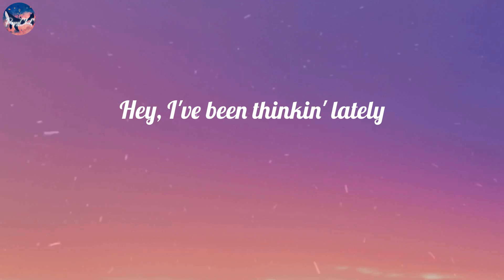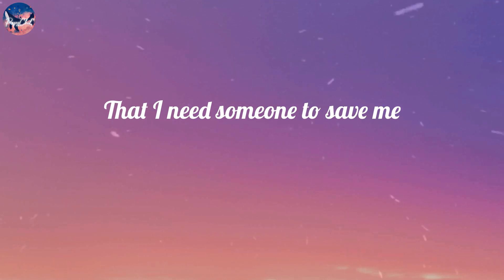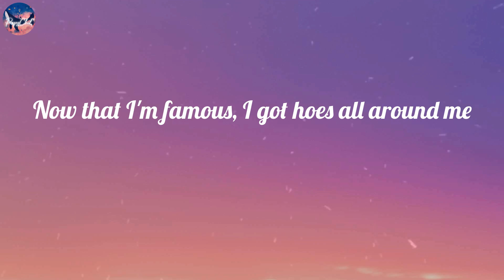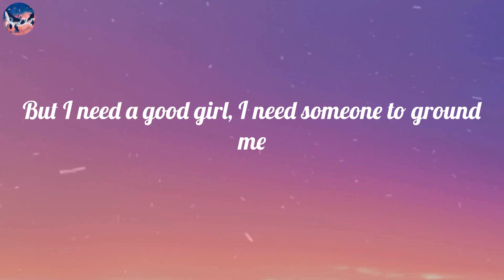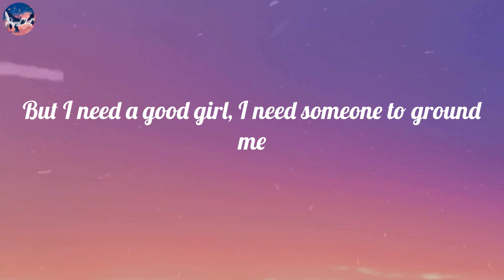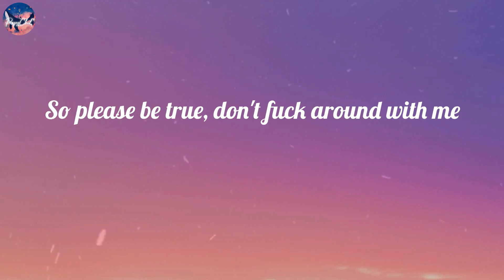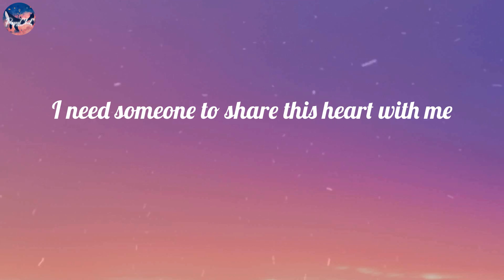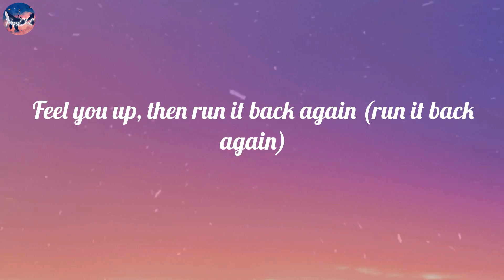Post Malone - I Like You (A Happier Song) (Lyric Video)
Post Malone - I Like You (A Happier Song)

🎤 Lyrics I Like You:
Ooh, ooh, ooh
Ooh, ooh
Ooh, girl, I like you, I do
I wanna be your friend, go shoppin' in a Benz
I like you, I do
I'll hit you when I land, can you fit me in your plans?
We went over to France and we woke up in Japan
I like you, I do (I do, mm, mm)
Oh, girl, I know you only like it fancy (fancy)
So I pull up in that Maybach Candy
Yeah, your boyfriend'll never understand me (understand me)
'Cause I'm 'bout to pull this girl like a hammy, hammy (wow)
Let's take a lil' dip, lil' lady
Hit PCH, one-eighty
Hey, I've been thinkin' lately
That I need someone to save me
Now that I'm famous, I got hoes all around me
But I need a good girl, I need someone to ground me
So please be true, don't fuck around with me
I need someone to share this heart with me
Feel you up, then run it back again (run it back again)
Ooh, girl, I like you, I do (I do)
I wanna be your friend, go shoppin' in a Benz (woo)
I like you, I do (I do)
I like you, I do (mm, I do)
I like you, I do (mm, mm, I do)
Let me know when you're free
'Cause I've been tryna hit it all week, babe
Why you actin' all sweet?
I know that you want lil' ol me
I get a little OD
But ain't shit new to a freak
Lemme drop bands, put a jewel in your teeth
He love the way I drip, turn that pool to the beach
And I coulda copped the Birkin but I cop Céline
Why we got the same taste for the finer things?
Brand new nigga with the same old team
Now he got me on a leash 'cause we said no strings
You know I'm cool with that
Stole the pussy, you ain't get sued for that (get sued, sued)
Wonder what a nigga might do for that (do, might do)
I could be your Chaka, where Rufus at? (Where?)
Eighty in the Benz when the roof go back, ayy
They don't wanna see us get too attached, ayy
I just got a feelin' that we might be friends for a long, long time
Your mine, and you know I like you for that
I'll hit you when I land, can you fit me in your plans? (Fit me in your plans)
I like you, I do (I do, mm, I do)
I just want you, I just want you
Your heart's so big but that ass is huge
Just want you, oh baby
Do you like me too? (Yeah, I like you too)
I like you
I wanna be your girlfriend, baby